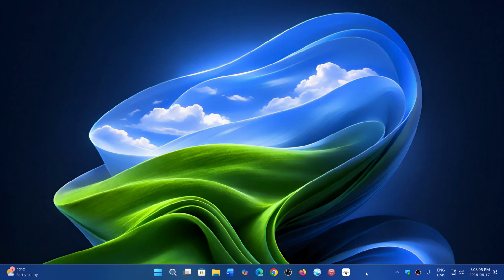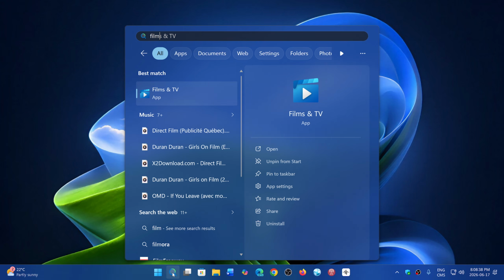Windows 11 Can the old Film TV Movies TV app be removed from my PC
Yes you can safely remove it if you have not purchased movies or TV shows through the Microsoft Store app